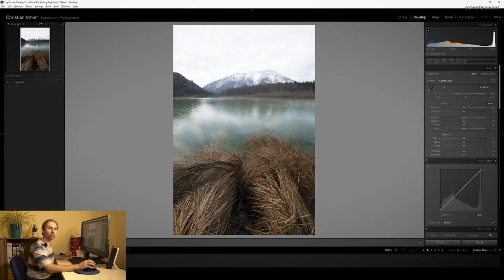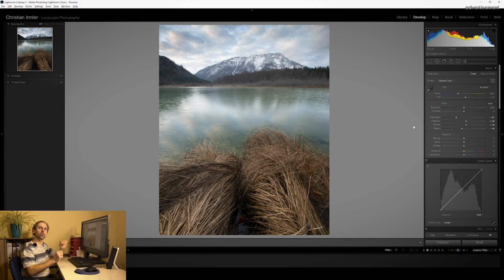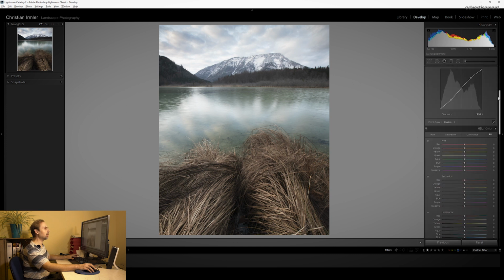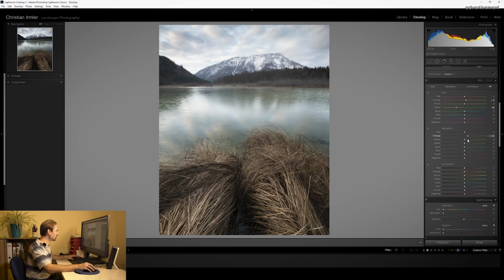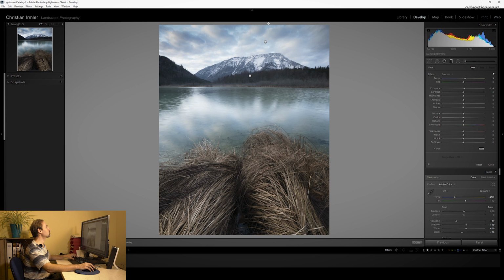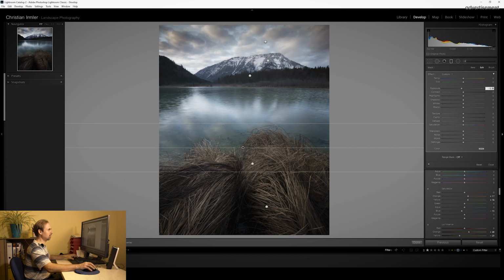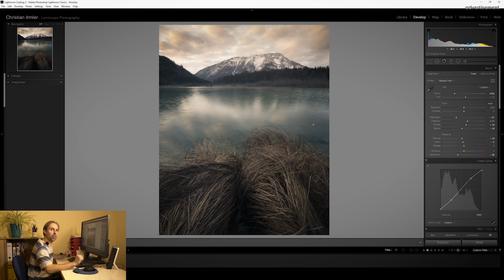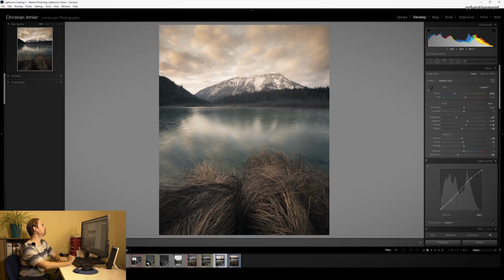MY whole PROCESS for landscape photography - pt 2/2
This is part 2 of "MY whole PROCESS". In this part I show how I process an image with lightroom.

► Location:
Austria/Salzkammergut